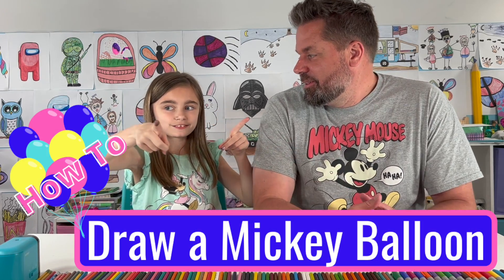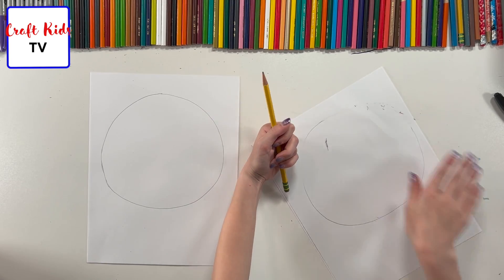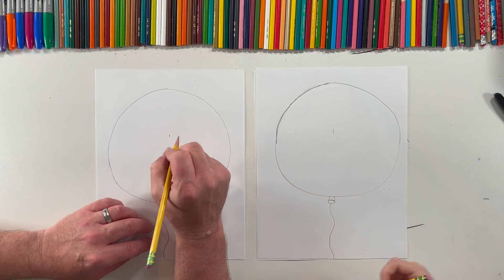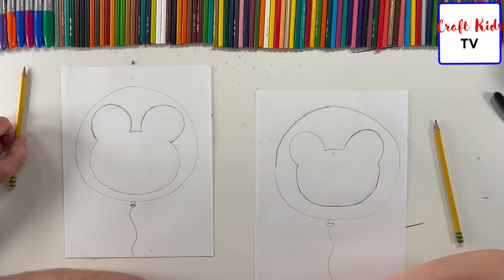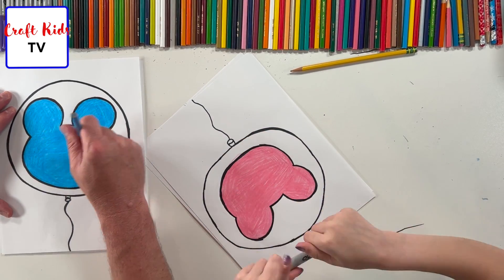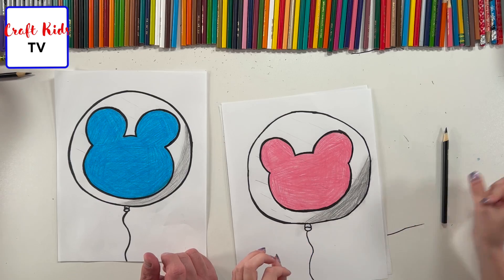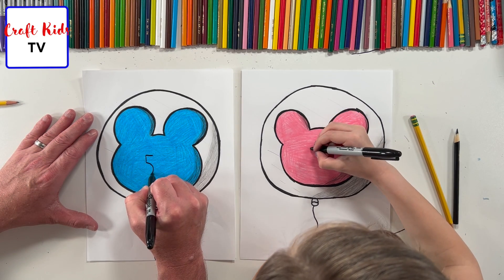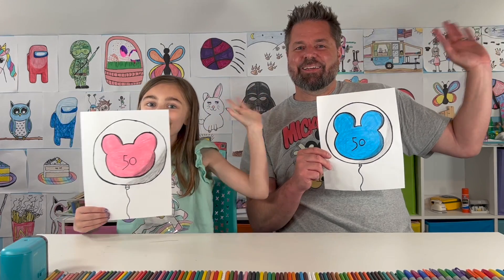How to Draw a Mickey Balloon!!!!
Do you love Mickey Mouse??? Steamboat Willie??? Walter Disney World??? We do too!!! So join us as we draw some Mickey Balloons and let our memories of our recent vacation float to the front of our minds.